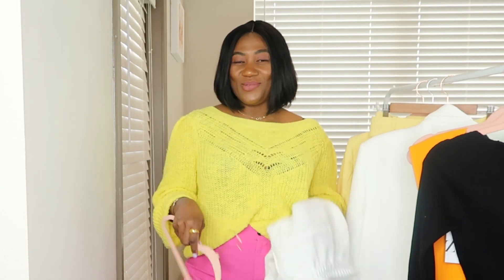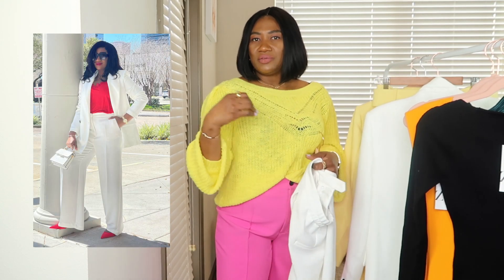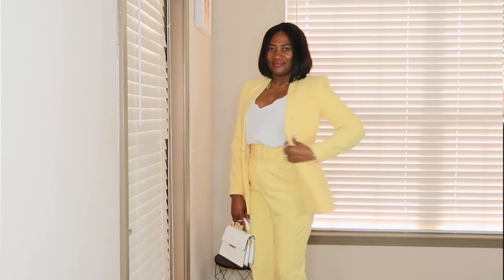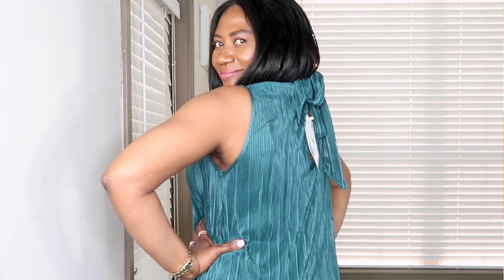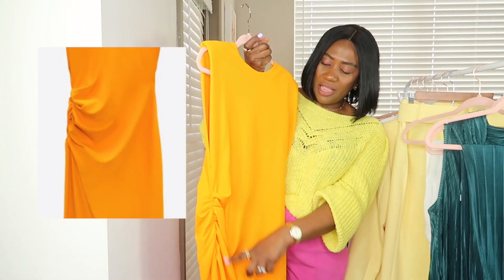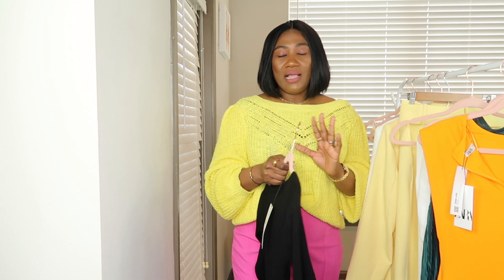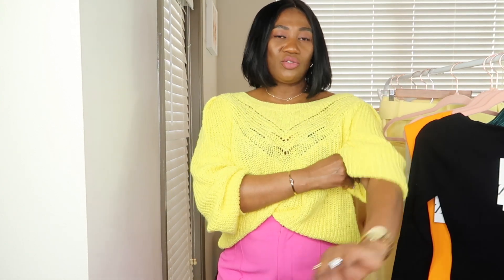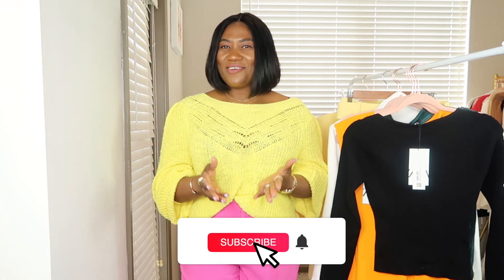ZARA SPRING TRY ON HAUL 2022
Hello Friends, I hope you all are doing well... I have a Zara Haul today. I hope you will like it.